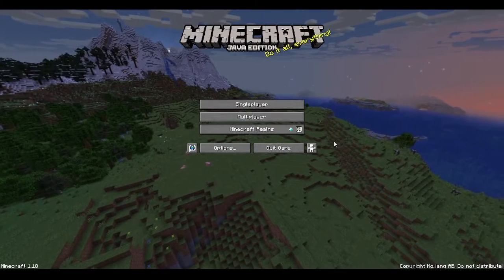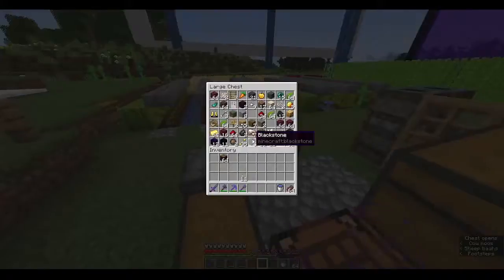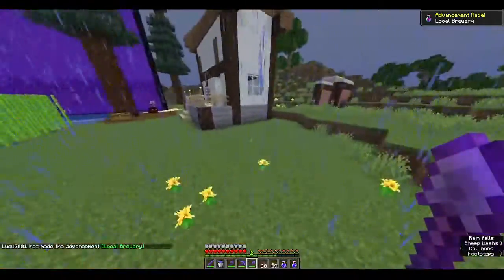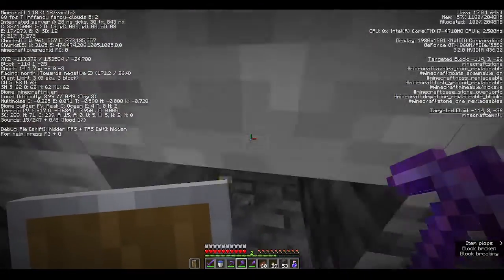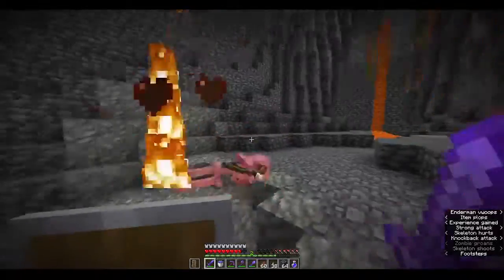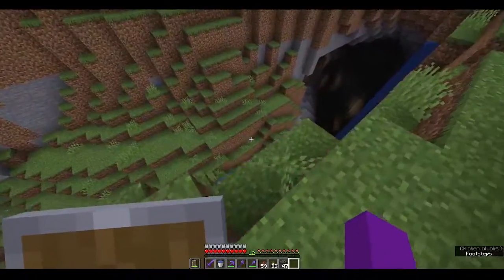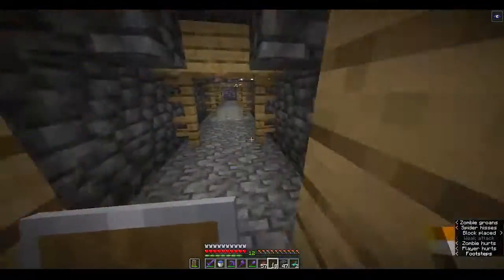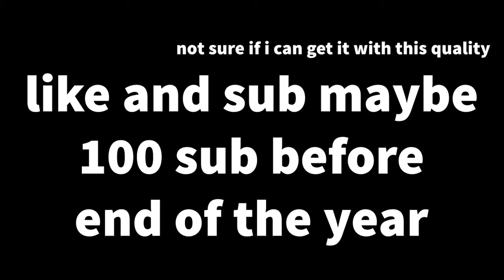Update my Minecraft world into 1.18 version(Minecraft let's play#8)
sorry for the low quality video